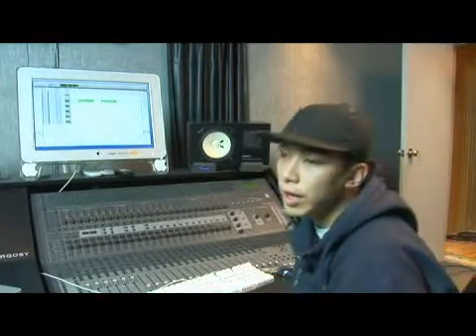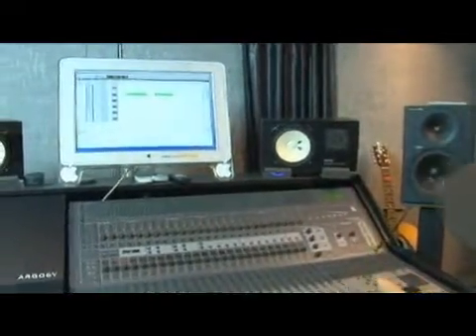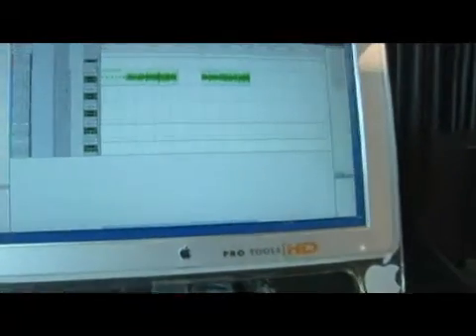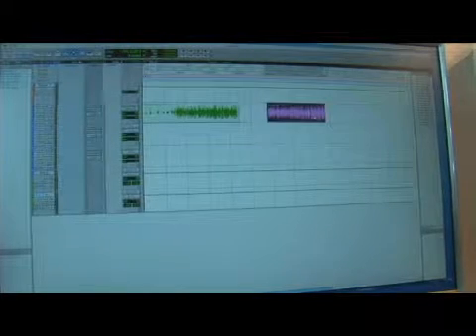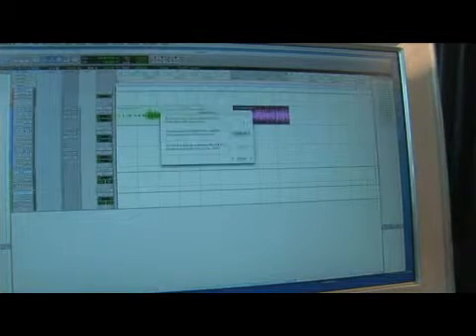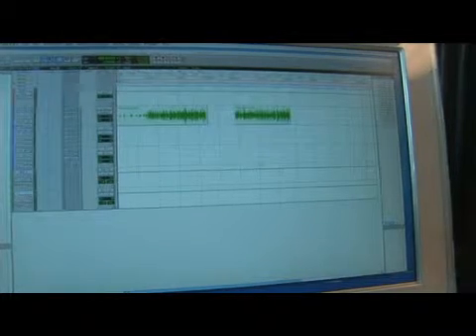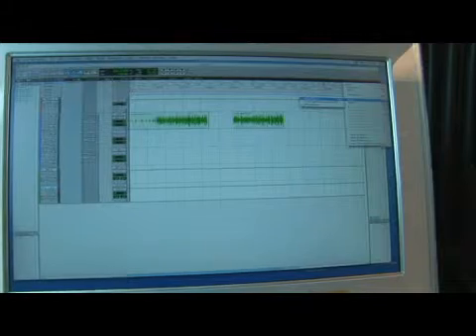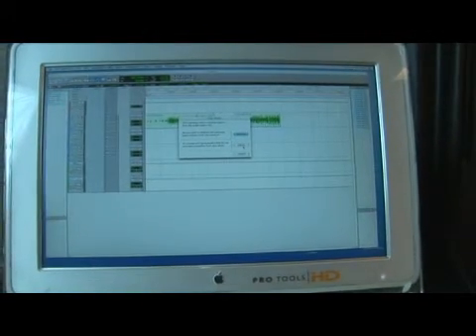Advanced Pro Tools Tips : Erasing Audio in Pro Tools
Pro Tool is in almost every big studio in the world.  Learn how to erase audio in this free video series.

Bio: RT Ouk is the owner of the The Armory Recording Studios in Newington, Conn. He has been a music producer and audio engineer for over 10 years. He is also the Program Director of Deabrake, Inc.